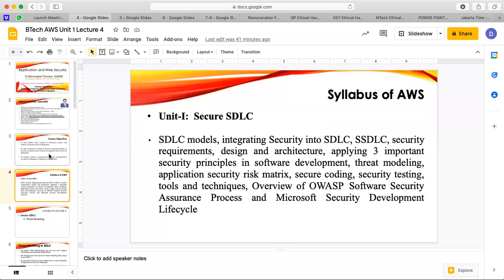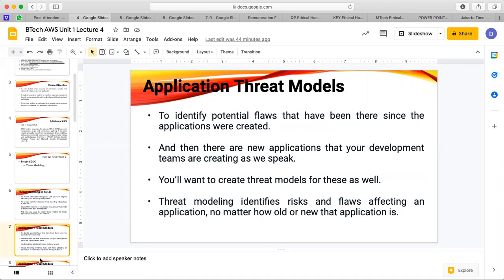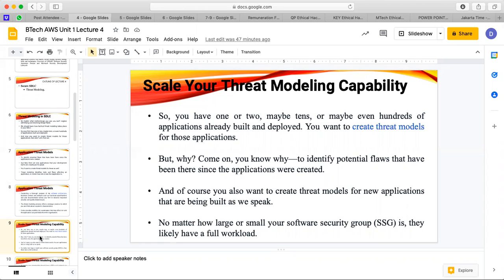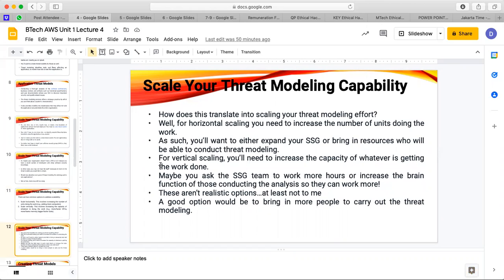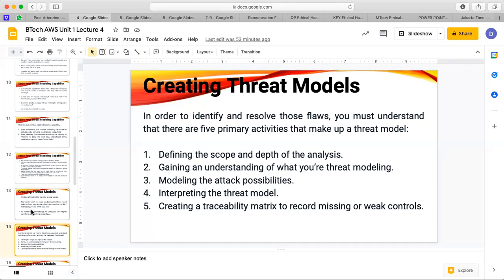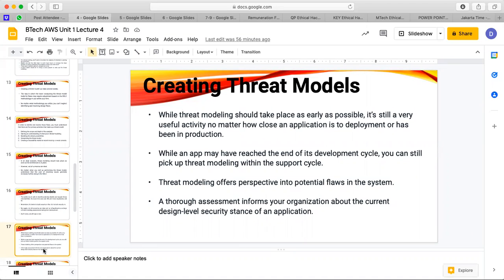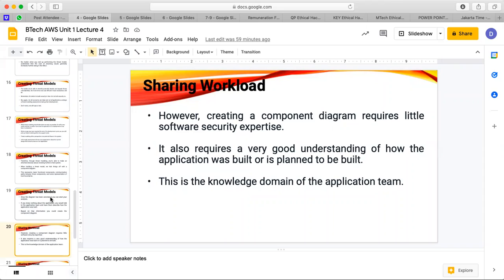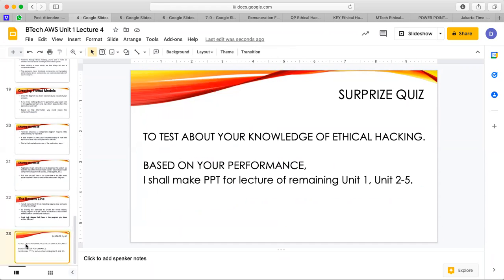Threat Modelling in Application and Web Security